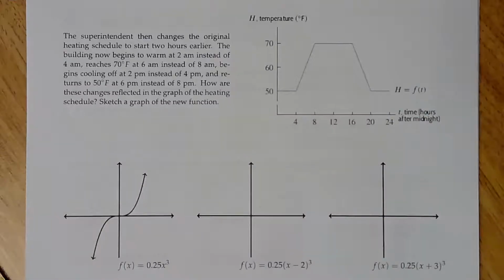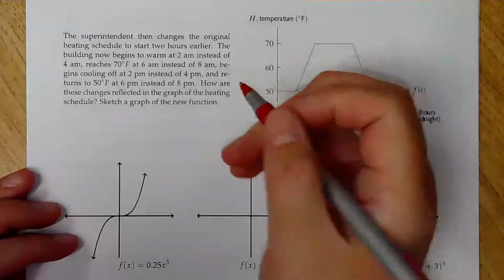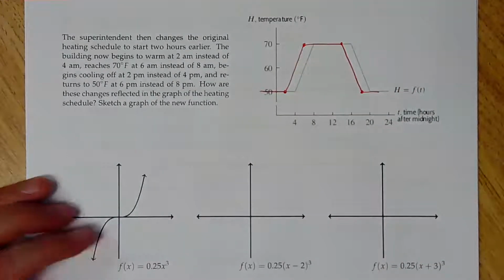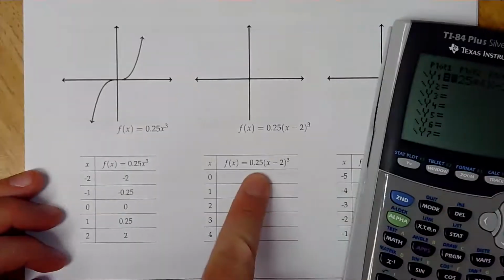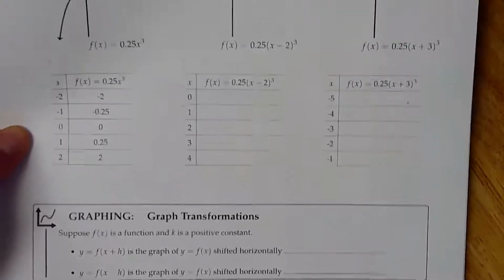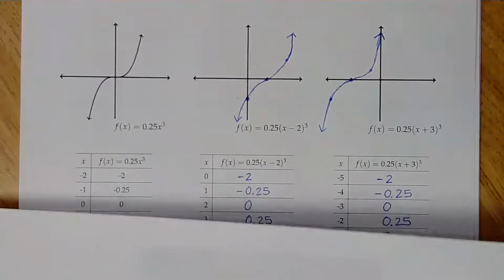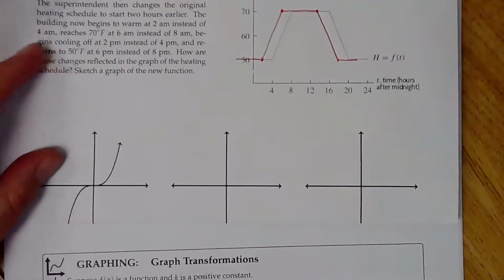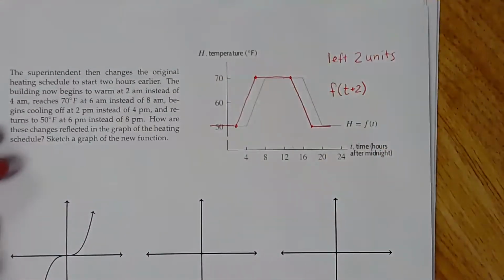Math140 2.4B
horizontal graph transformations